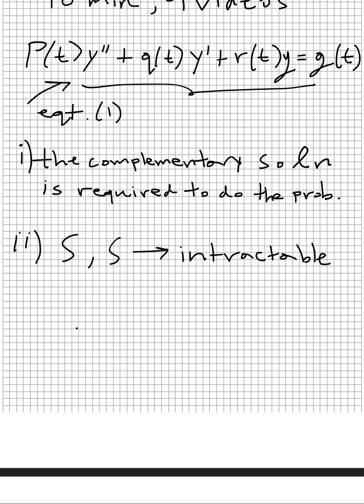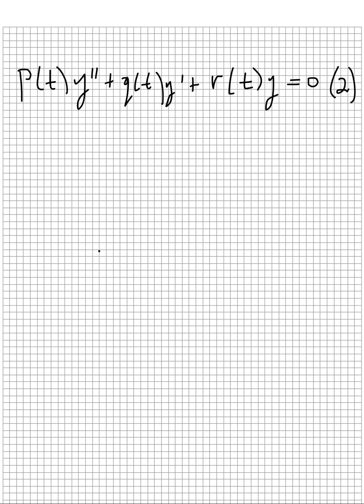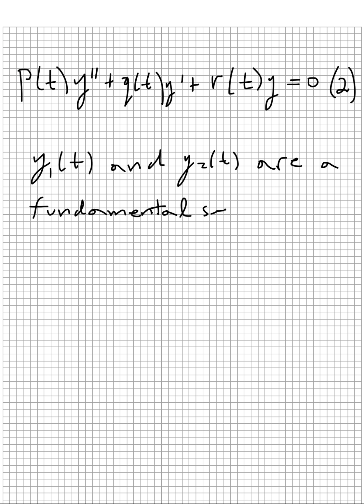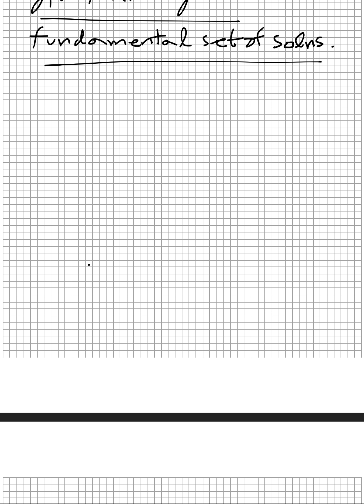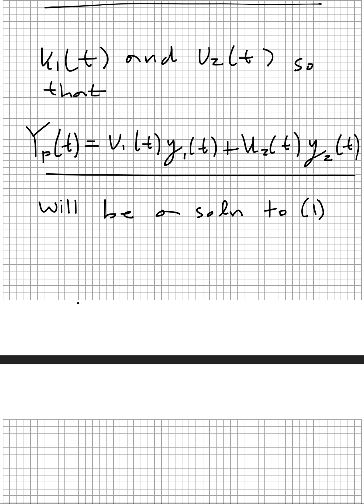egr382 lec1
EGR382 - Lec1: Variation of Parameters